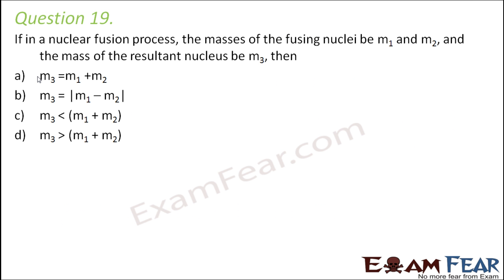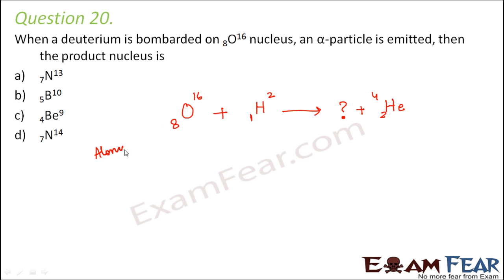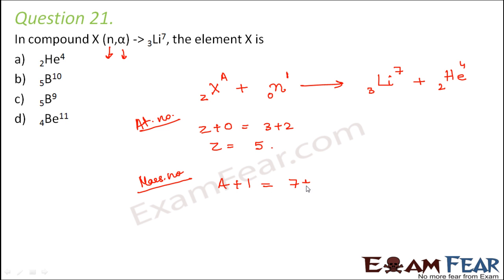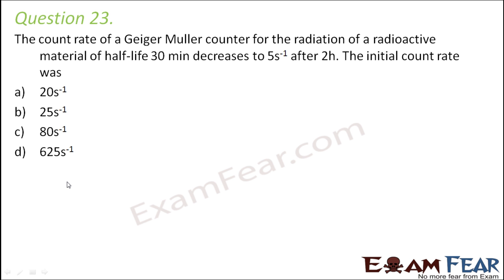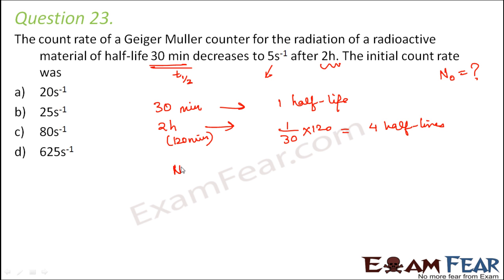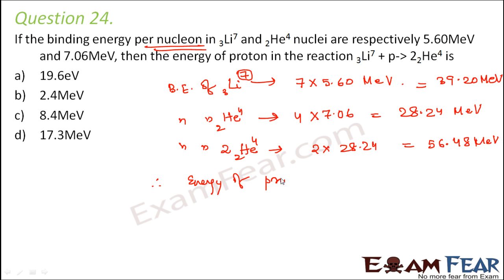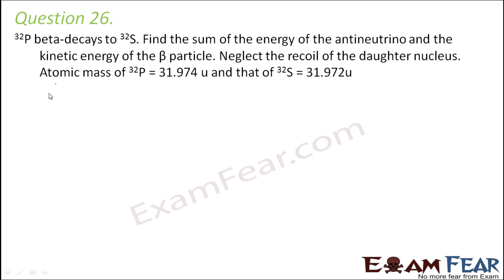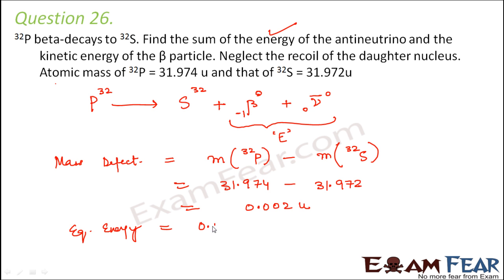NEET Physics Nuclei : Multiple Choice Previous Years Questions MCQs 5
These NEET Physics videos are helpful in coaching students of class 11 & 12 for NEET / AIPMT /AIIMS / other medical entrance exam preparation. These free study materials will help you to crack NEET examination. It covers Physics concepts, solutions, important topics, tips & tricks, Mcqs , Sample Paper and Previous Year Questions. You can refer examfear.com for NEET notes, online test and important Question. This video lecture is in addition to CBSE Board level NCERT Books based video lectures on Physics.